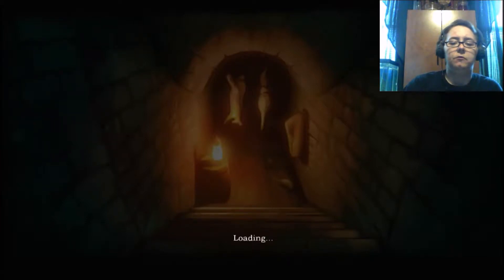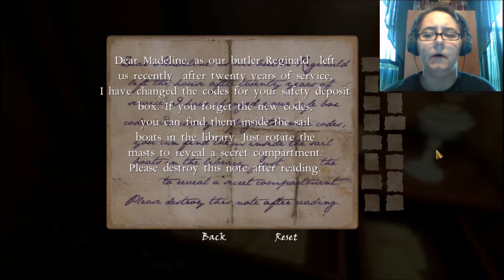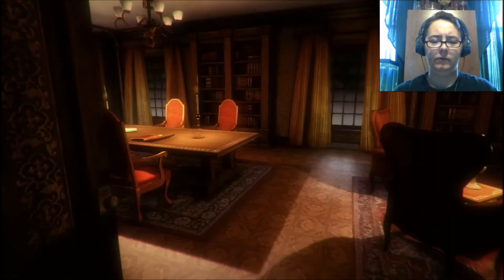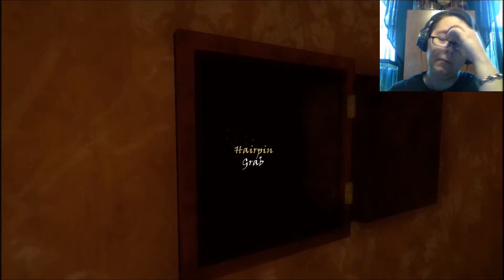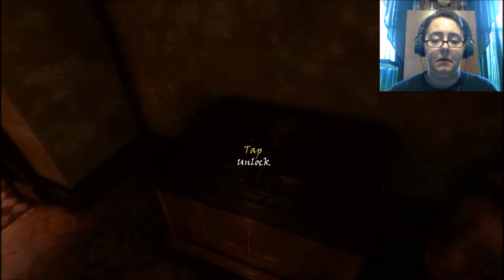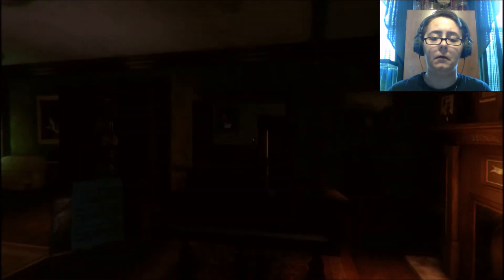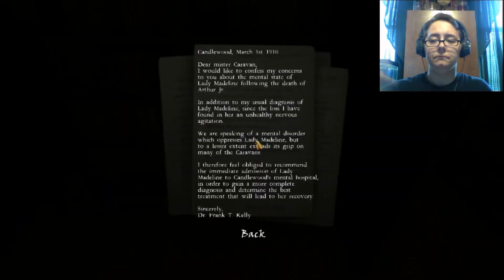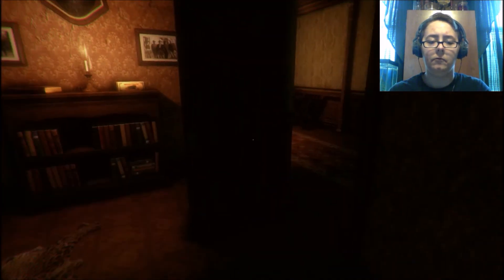Putz327 Let's Play House of Caravan Episode - 3 - Puzzles and Mysteries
Almost to the end (I think)!!